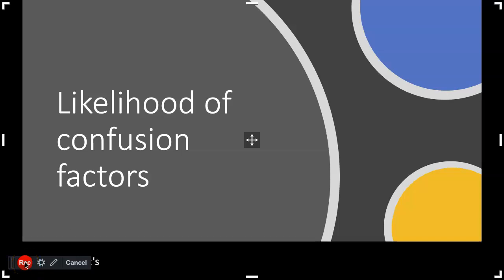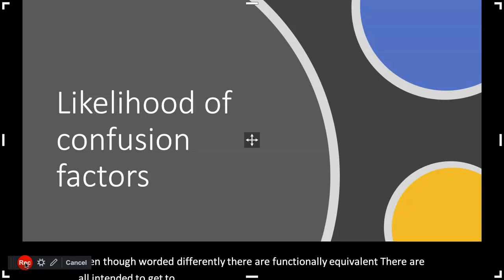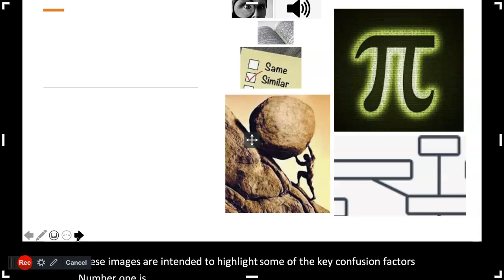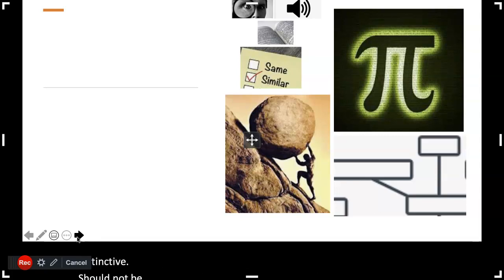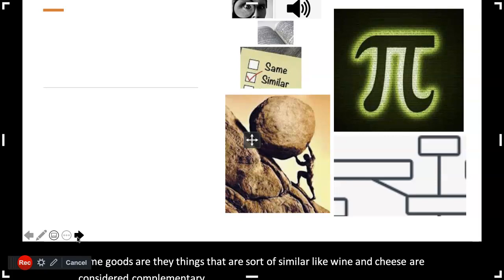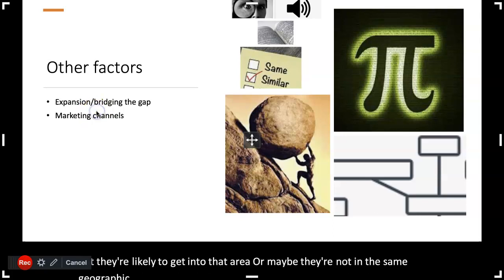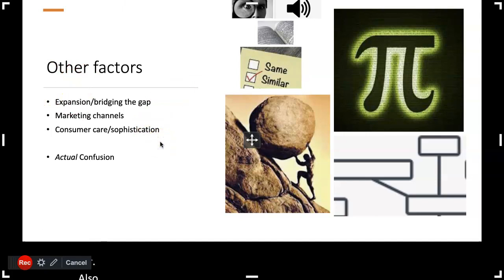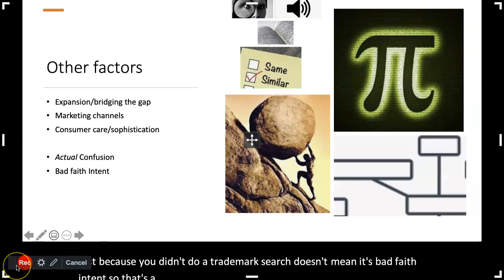Likelihood of confusion factors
This provides an overview of the factors that courts often use to help establish whether or not there is federal trademark infringemenet.